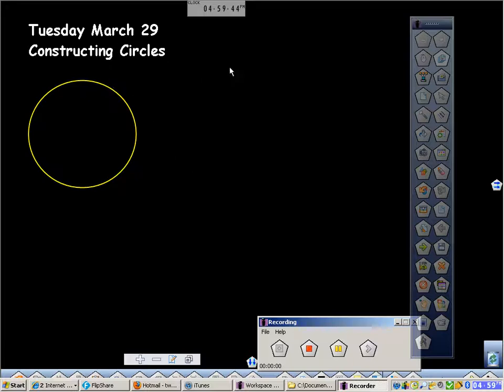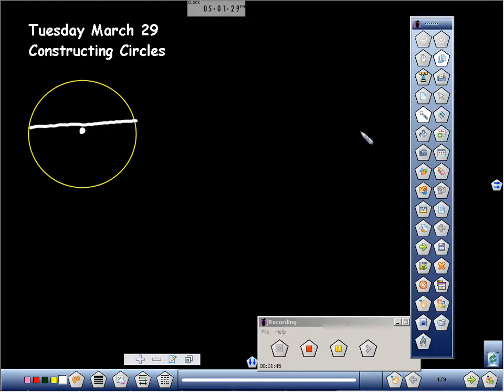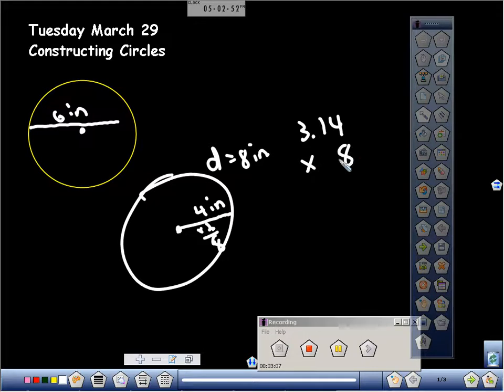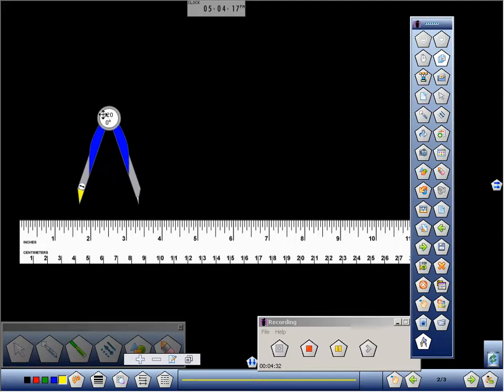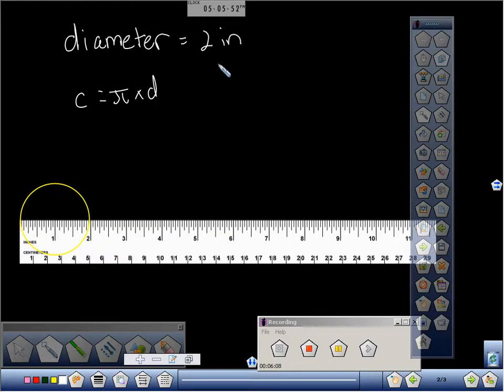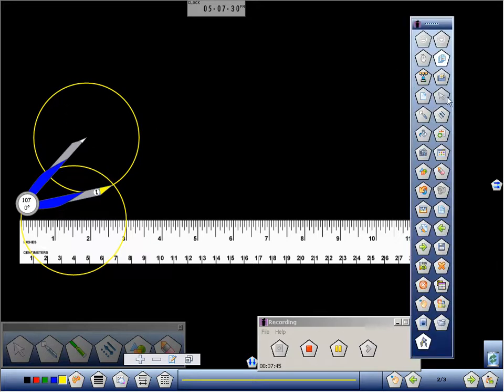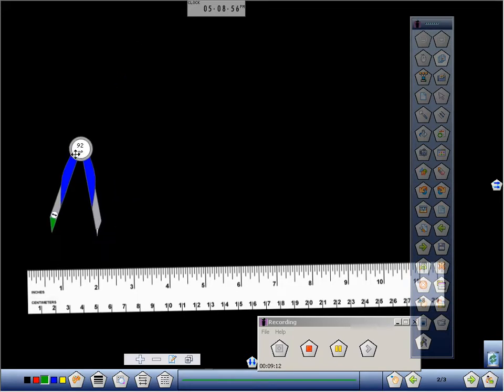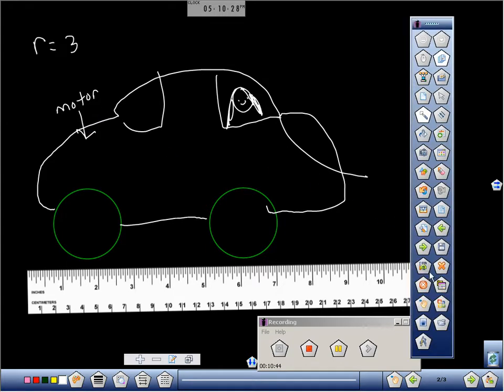Learning About Circles 5th grade math lesson